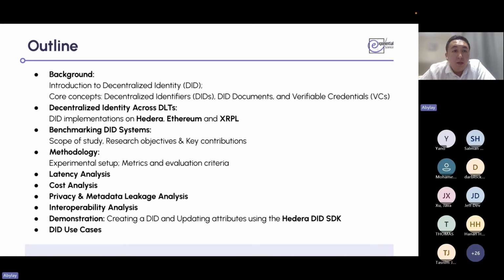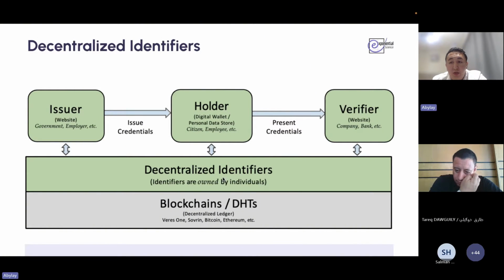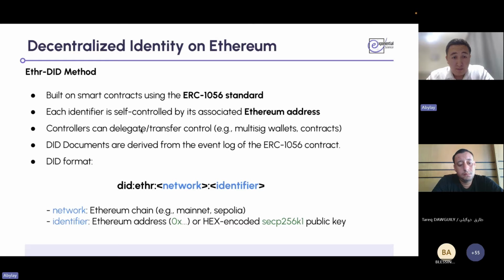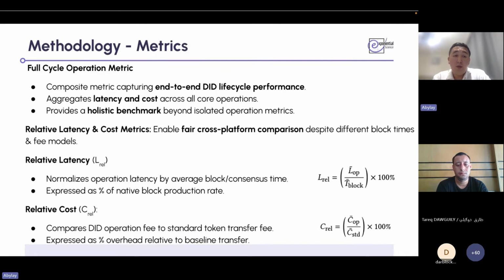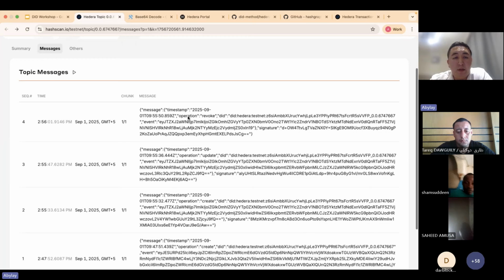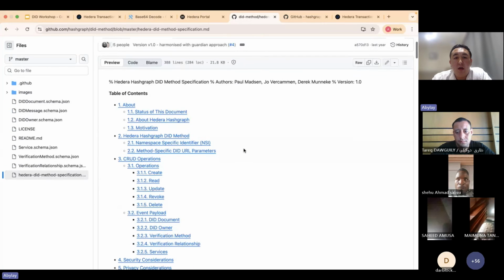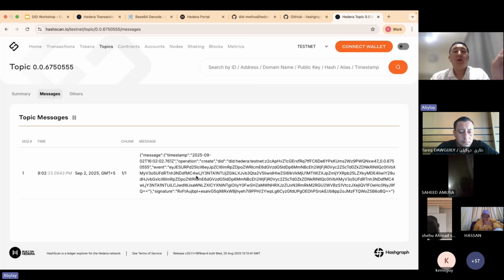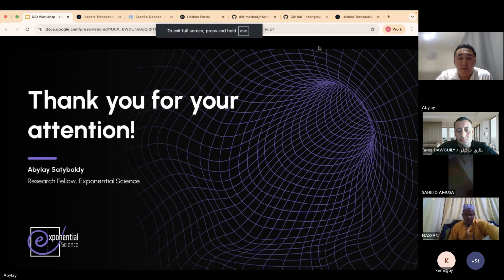Own Your Identity: Building DIDs on @HederaHashgraph!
In this session on Technical & Business Validation, Abylay Satybaldy (ESF) explores how to build and manage Decentralized Identities (DIDs) using Hedera’s blockchain technology — powered by the Hedera Consensus Service (HCS) and Hedera Token Service (HTS).

This hands-on session combines both technical implementation and business validation, showing how DIDs can unlock secure, verifiable, and user-controlled identity systems across industries.